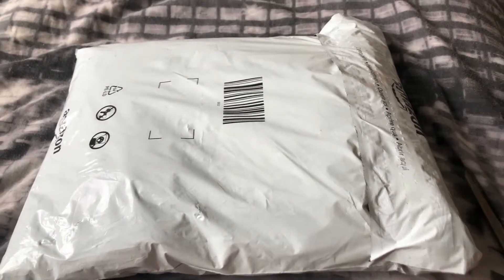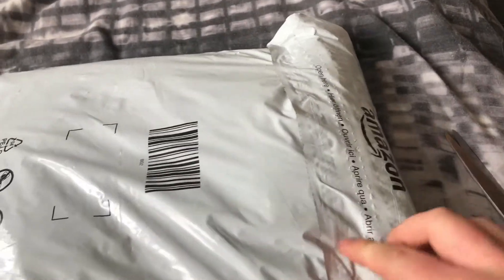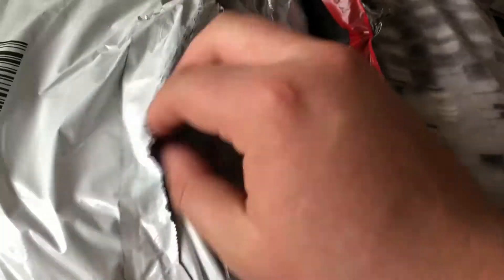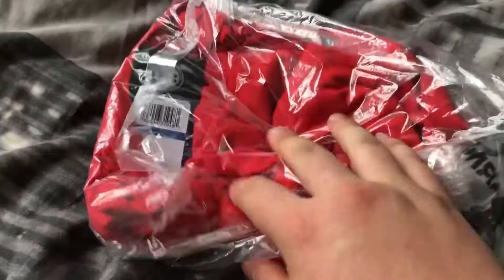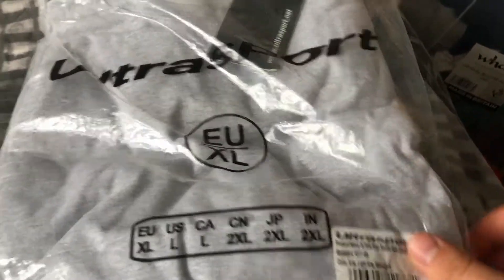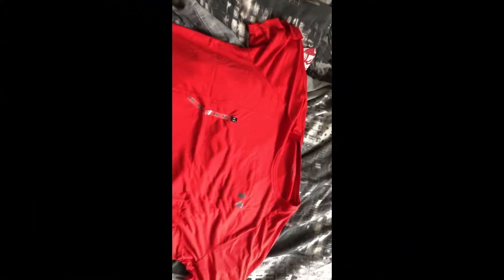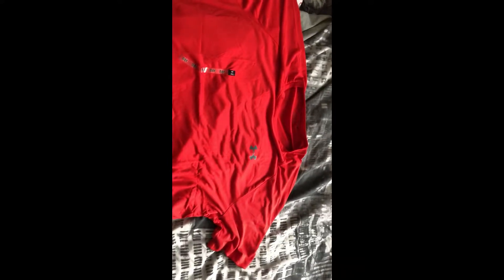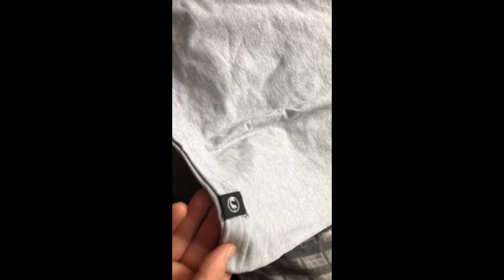Amazon clothing haul